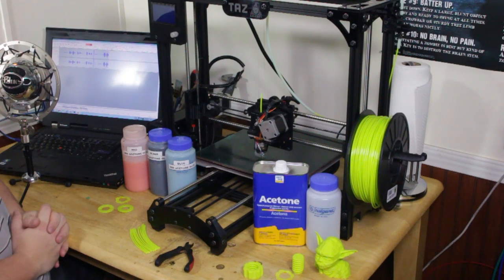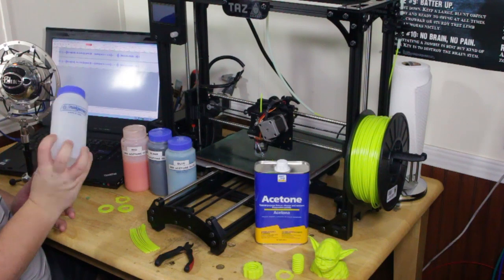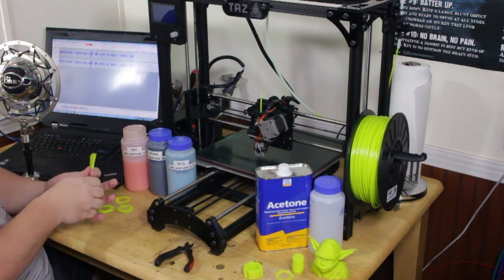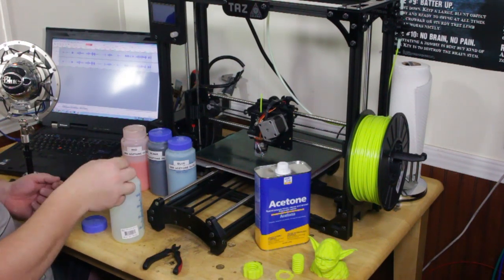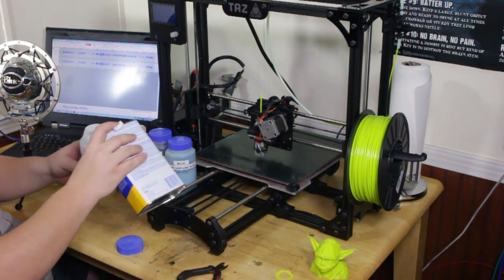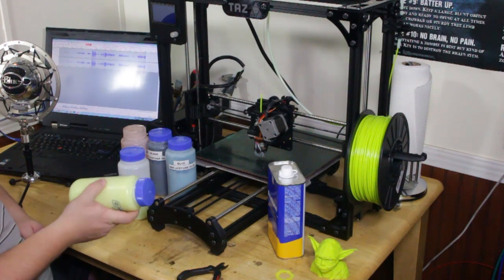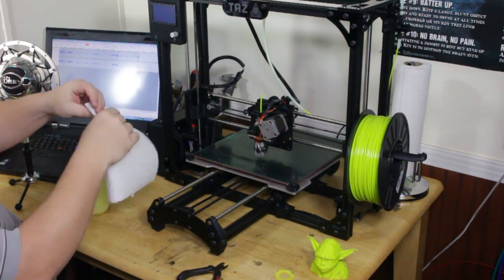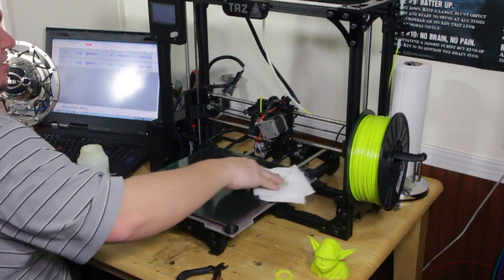3D Printing Tips and Tricks - How to make ABS Juice to help your 3D prints better stick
- Charles walks us through his method of making a batch of ABS Juice which promotes less warping and better print adhesion to the printing surface.